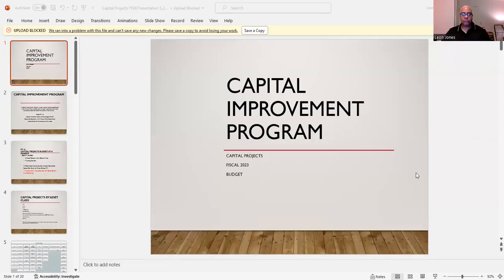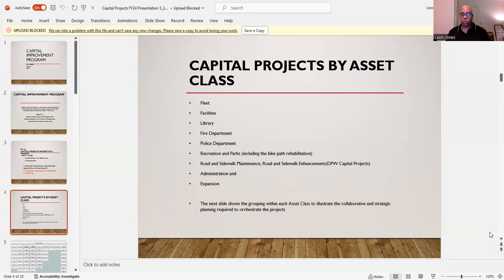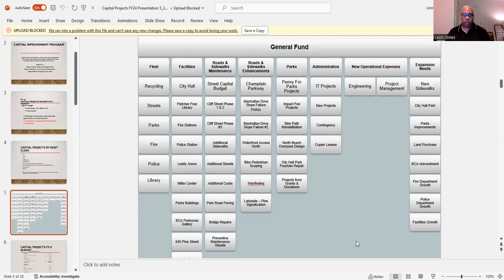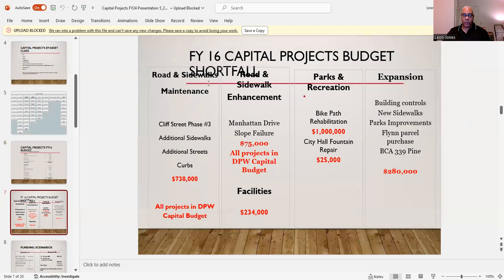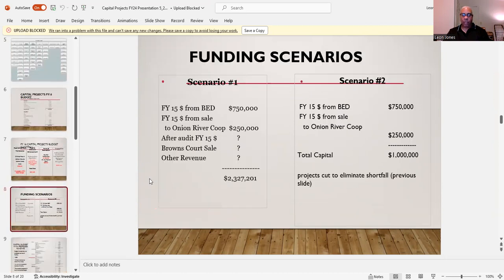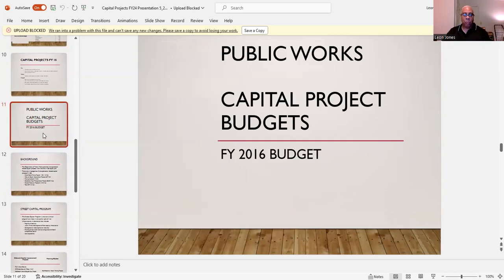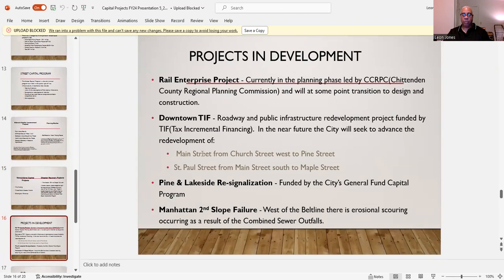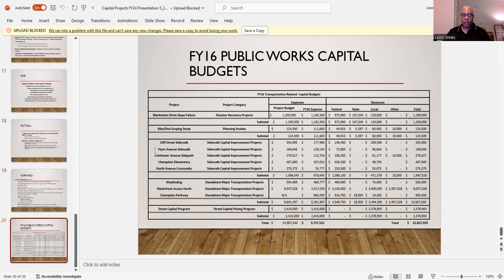What are Capital Improvement Projects for Cities, Local Governments, and Homes.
A capital improvement project (CIP) is a permanent structural change to a property or asset that improves its value, prolongs its life, or enhances its capabilities. CIPs can be for cities, local governments, or homes: